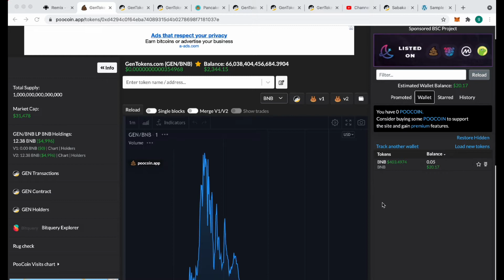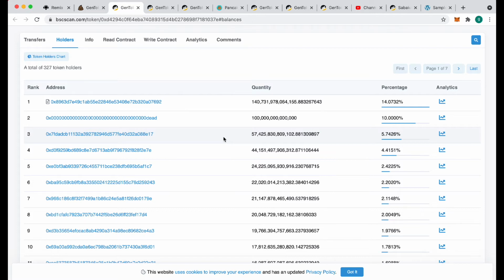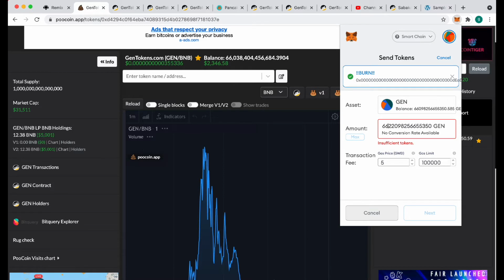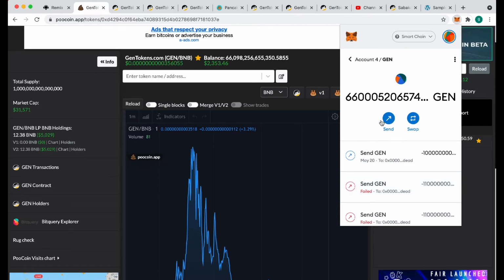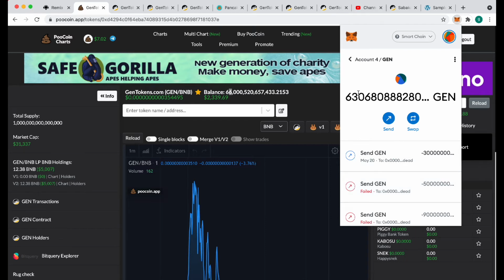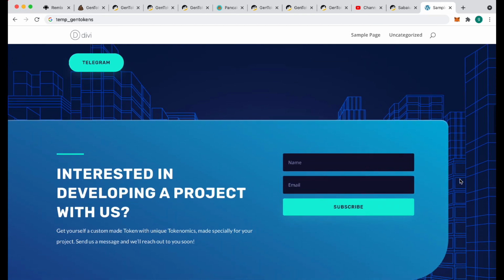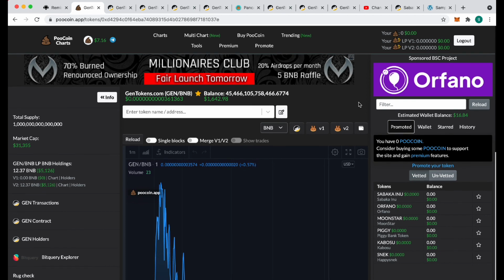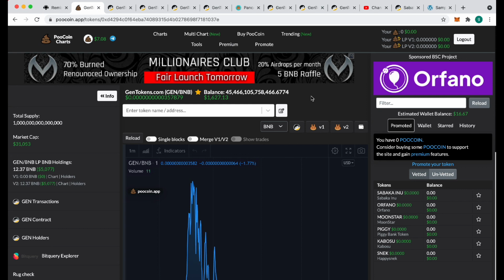GenTokens GEN website preview, dev wallets plans and the BURN!!!!